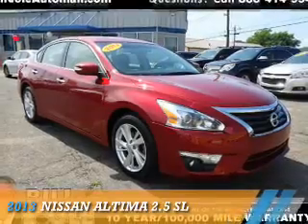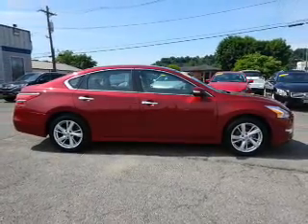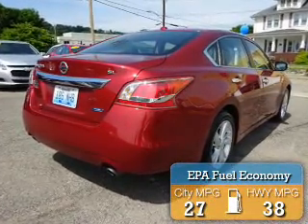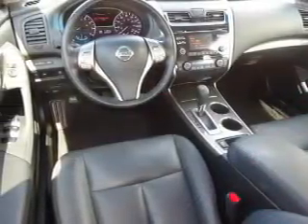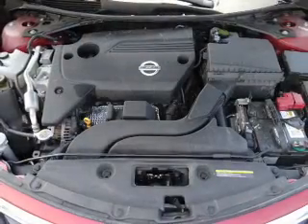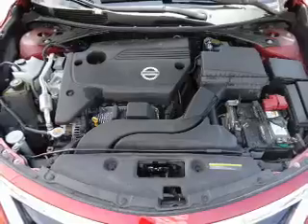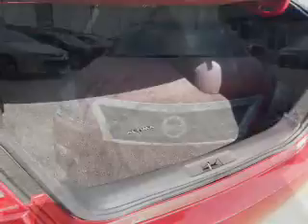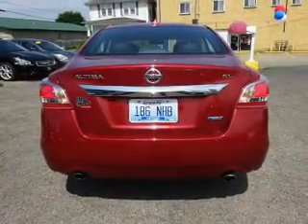2013 Nissan Altima BH3315A - Ashland KY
Year: 2013
Make: Nissan
Model: Altima
Trim: 2.5 SL
Engine: 2.5 liter 4 Cylindercylinder FWD
Transmission: CVT
Color:
Mileage: 41023
Address:
VIN:1N4AL3AP8DN402257